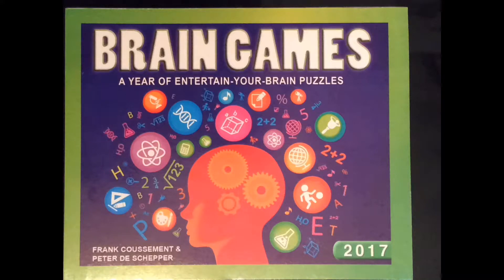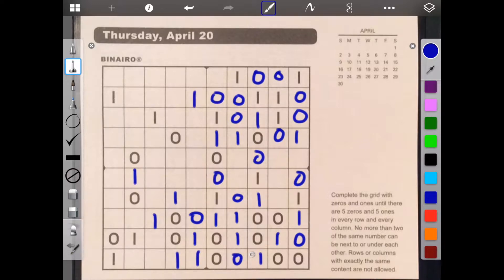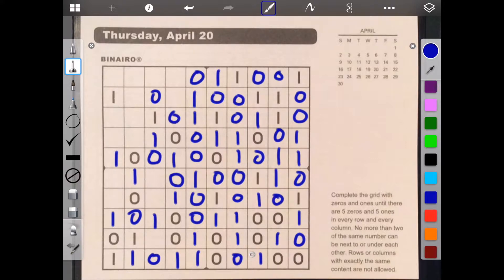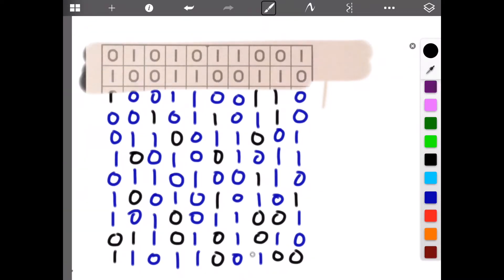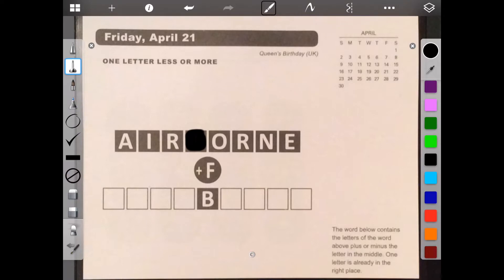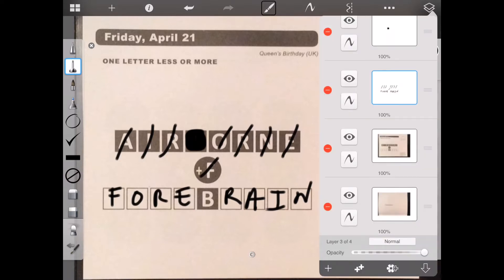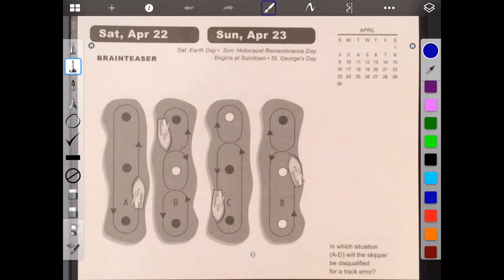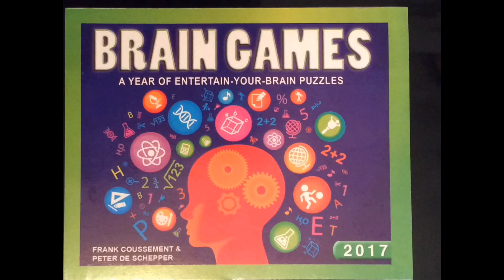Brain Games Calendar 2017: week 3 of April Brain Games Calendar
Brain Games Calendar 2017: week 3 of April Brain Games Calendar. Day 20, 21, 22 and 23.

Here you get a dozen of the best brain games around in one perfect little package for this year, arranged day-by-day in a repeating pattern throughout the year.

Mondays are Letter Blocks or Find the Words; Tuesdays, Golf Maze or Connect; Wednesdays, Word Search or Word Pyramid; Thursdays, Sudoku or Binairo; Fridays, Anagrams or One Letter Less or More; and the weekends, Brainteaser or Doodle Puzzle.

And don't worry - the solutions are there too!

Brain Games Box Calendar 2017